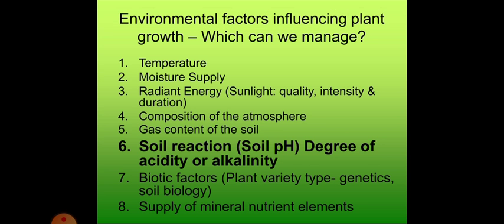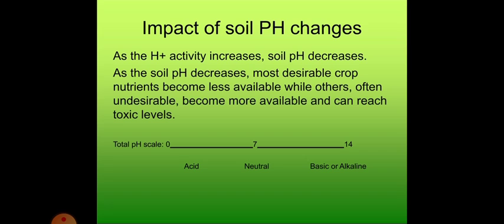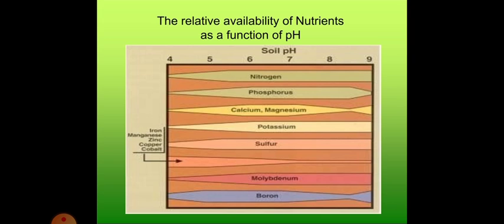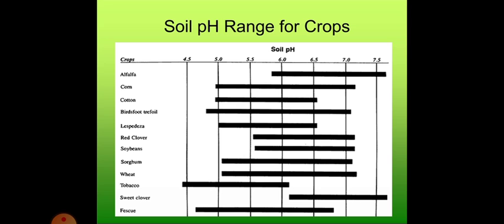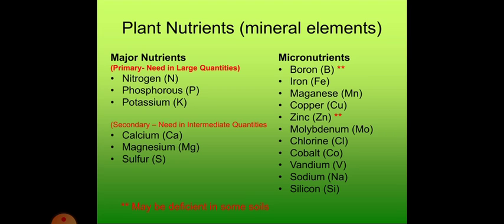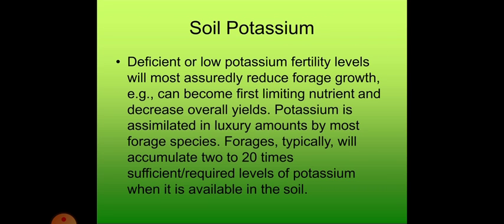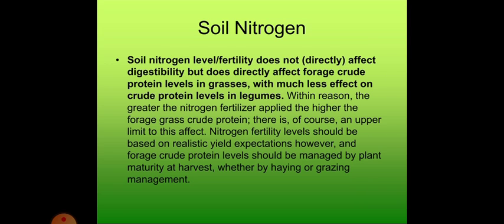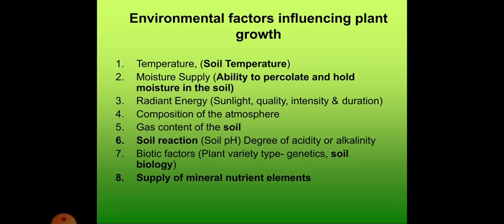Soil pH and availability to Soil